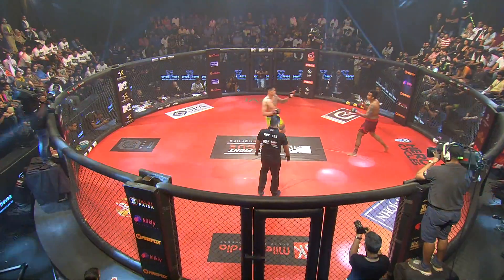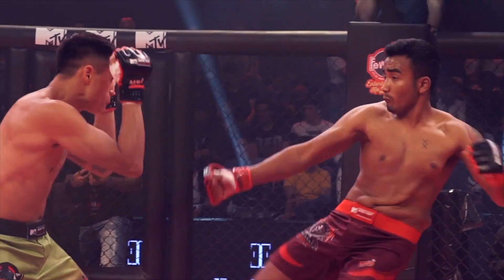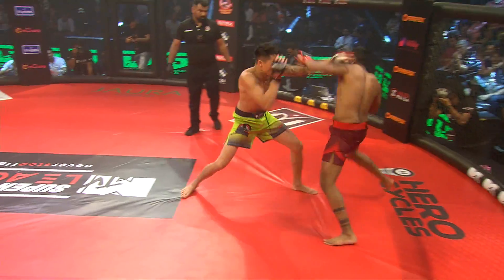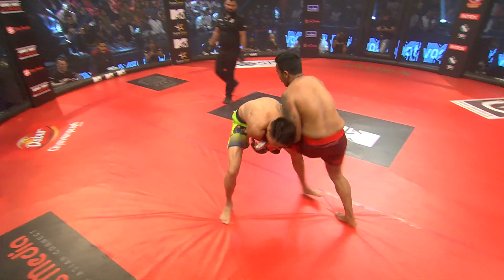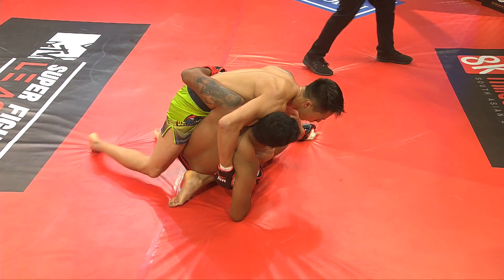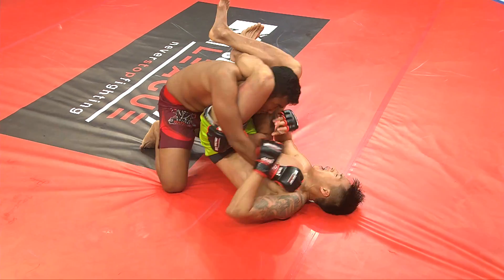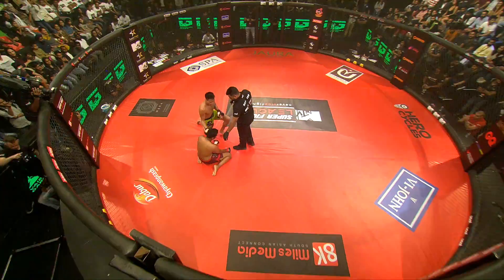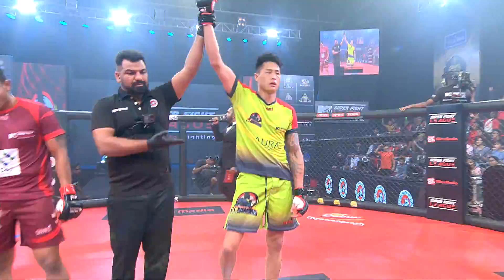Super Fight League | Finish With Fire | David Moon Vs Manas Daimary | Highlights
MTV Super Fight League Season II.

U.P. Nawabs Vs Gujarat Warriors. David Moon Vs Manas Daimary. Match Highlights.

Super Fight League is the world’s 1st and only mixed martial arts league. Our management’s out of the box thinking led to the introduction of MMA in a league format, which has never been done before by any combat sports organization.